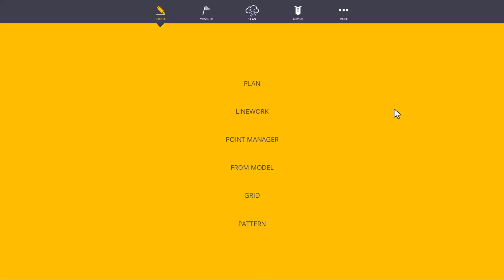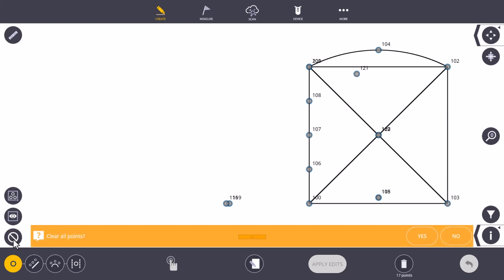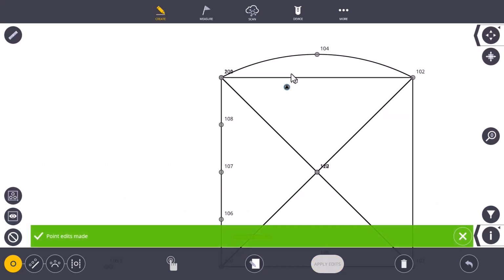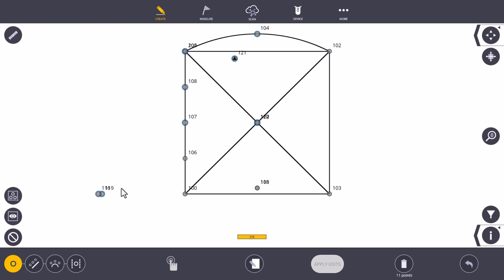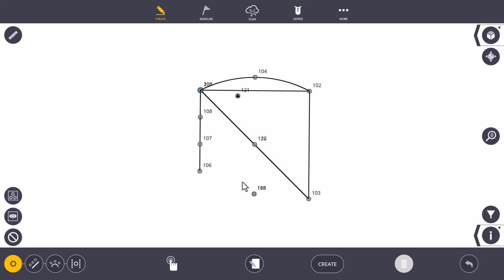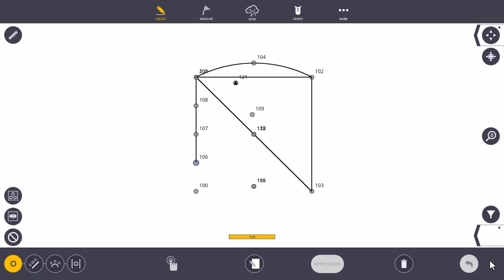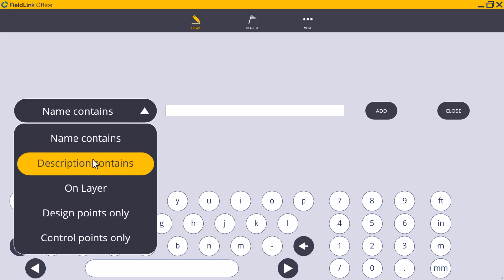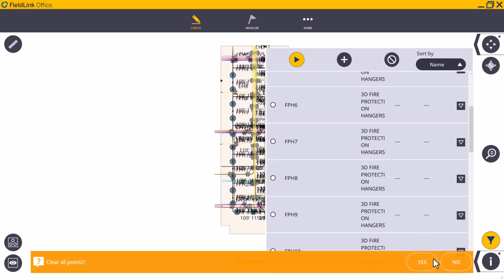Point Manager - Part 1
Join us as we explore how to edit and create points within FieldLink’s Create - Point Manager menu.

Thanks for joining us in this first installment of our new Fieldlink Training Series! This is the first of many of a long dive into the workflows available in Trimble’s FieldLink software, created specifically to make construction layout as efficient and accurate as possible.

Learn how to navigate the software efficiently, from creating points to connecting instruments and managing projects. Perfect for beginners and professionals looking to master FieldLink.